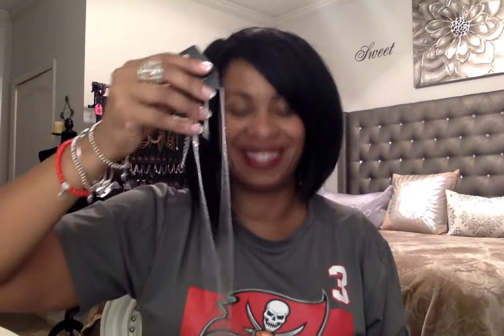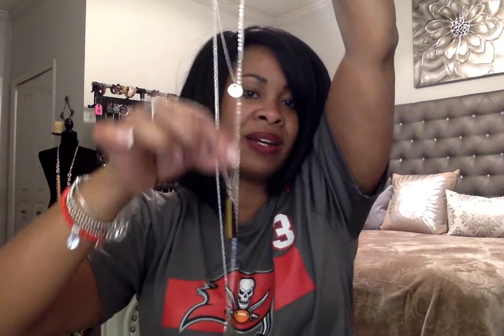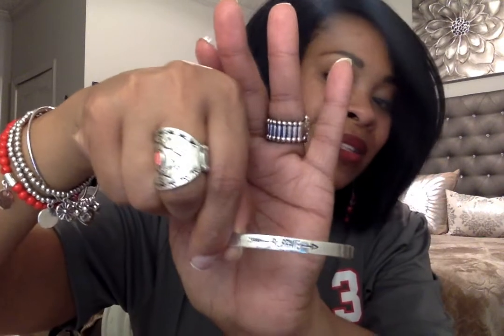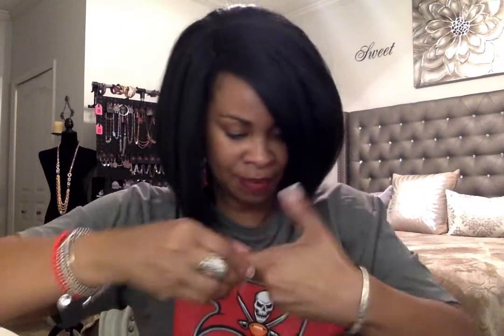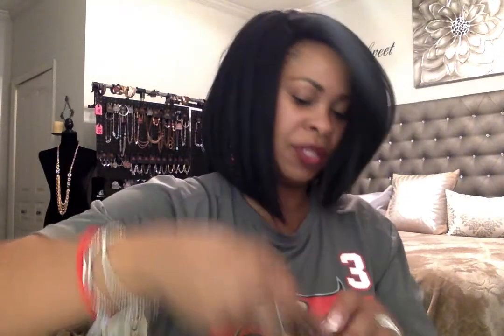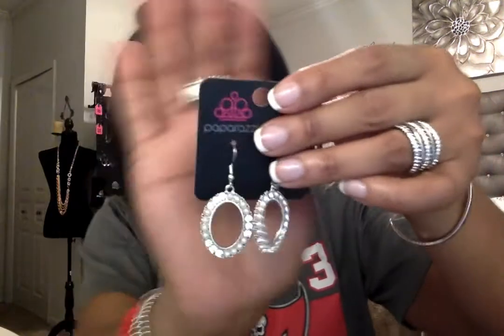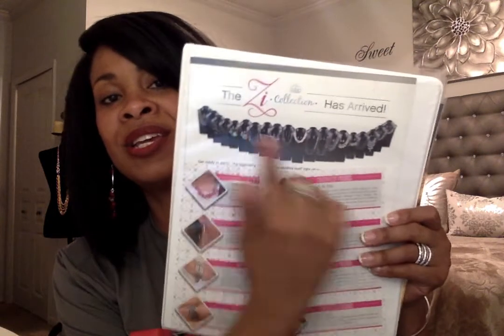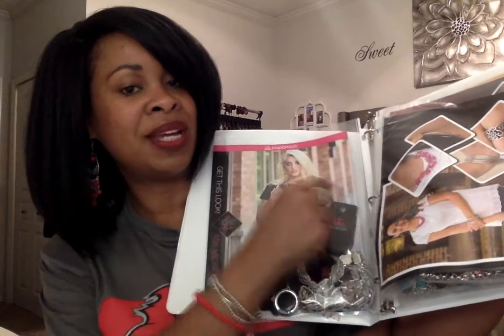Paparazzi - December Fashion Fix PreOrder Binder Pt 2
December Fashion Fix Sets - and I thought of a great way to show these sets and take preorders! Check it out!